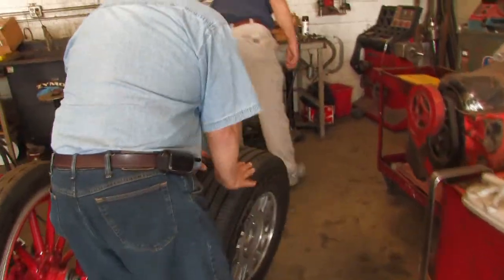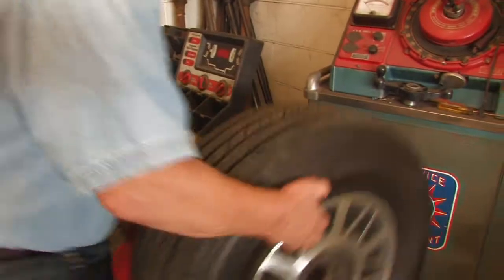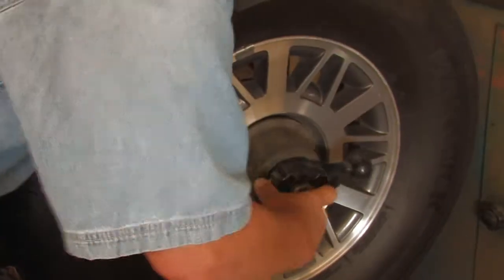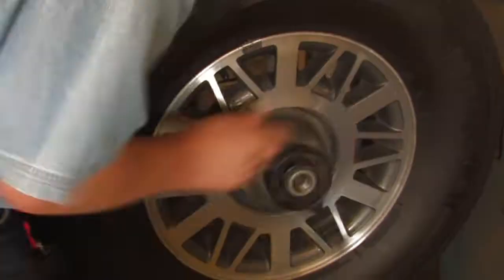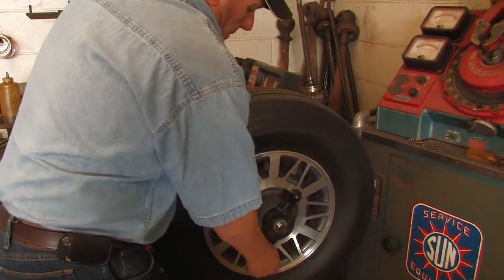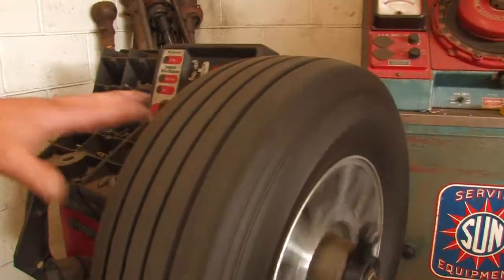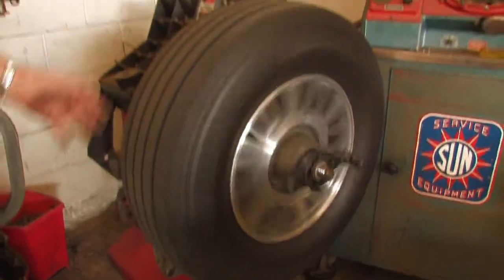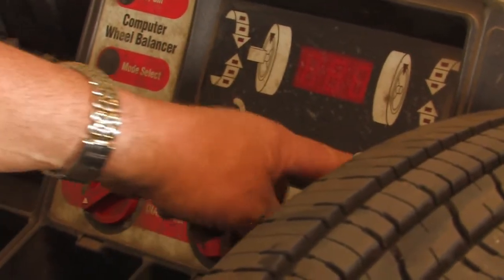Troubleshooting Car Problems : How to Tell When Tires Need Balancing?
with help from an automotive technology professor in this free video on balancing car tires.